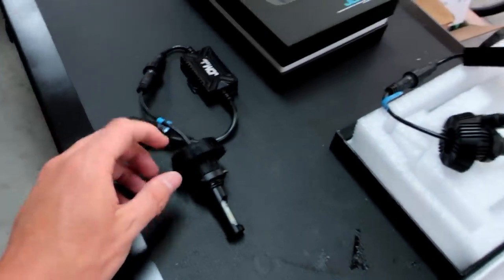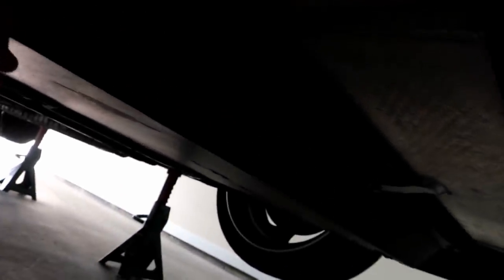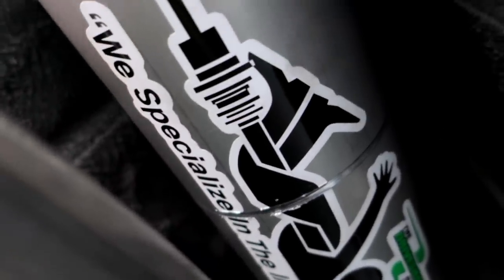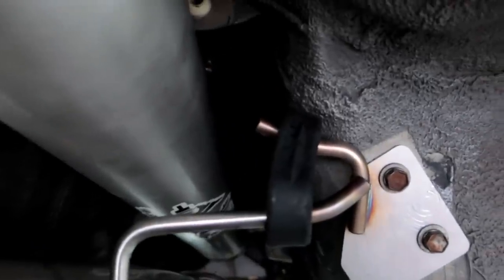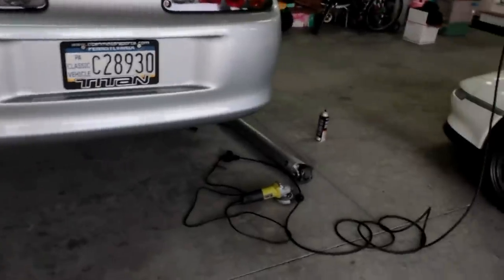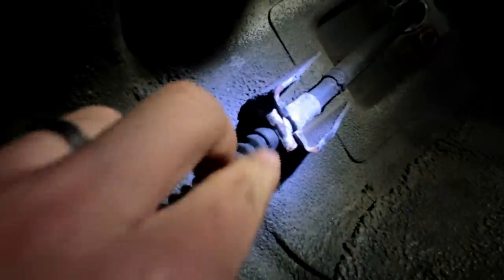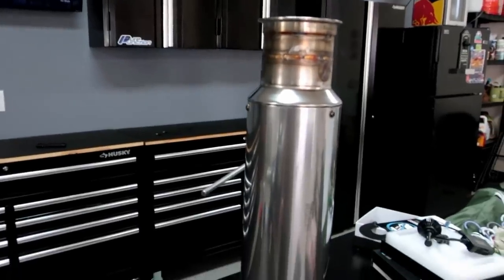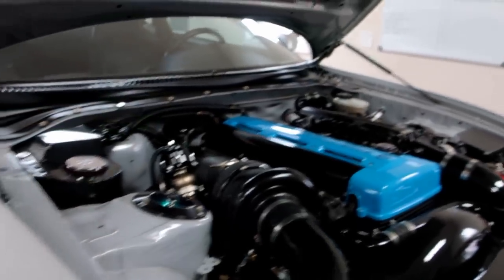This Could Have Killed Me!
Rouzerville, PA
17250

***Social Media***